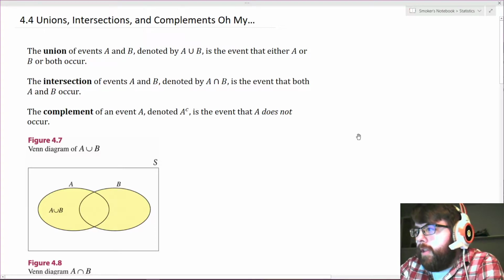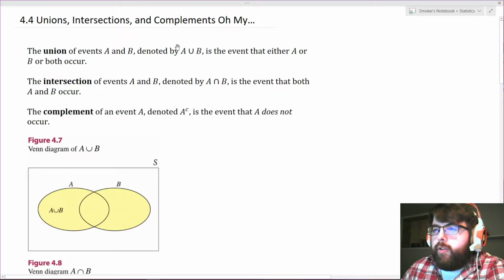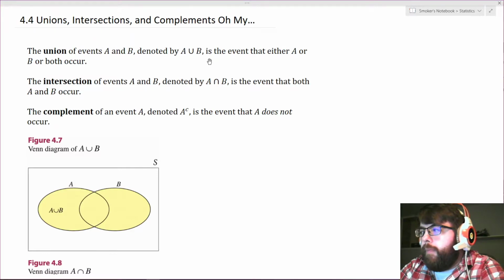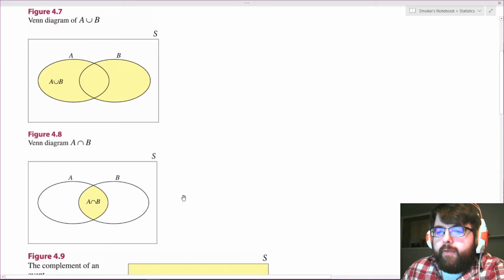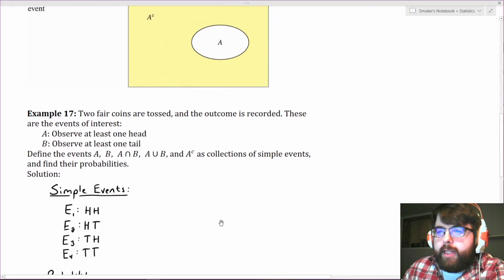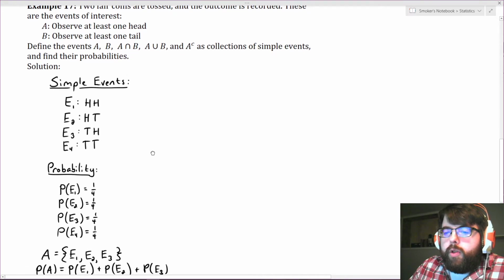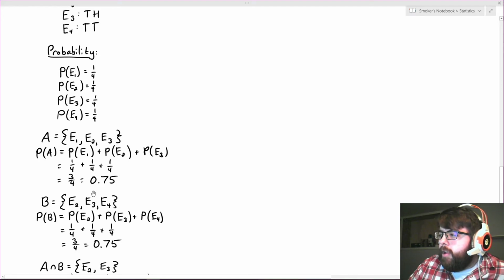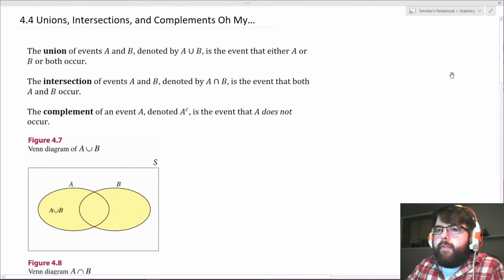Statistics - 4.4.1 Unions, Intersections, and Complements